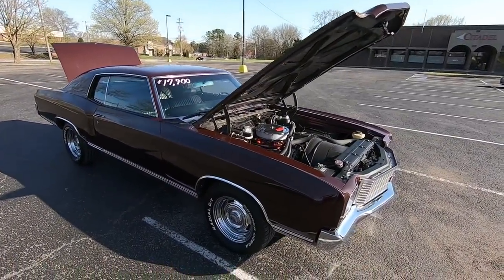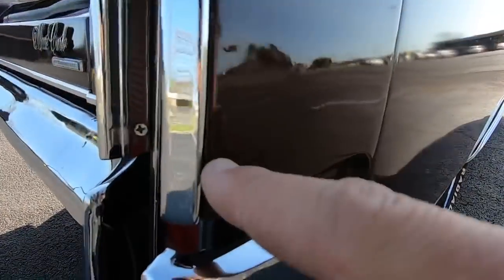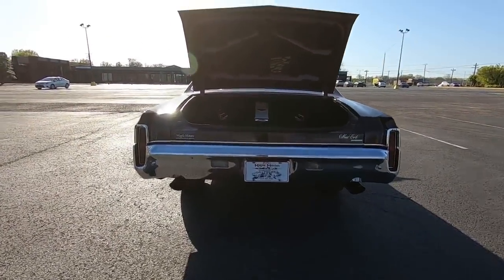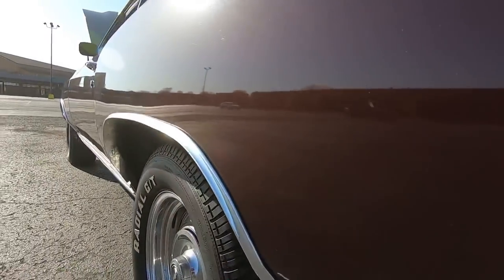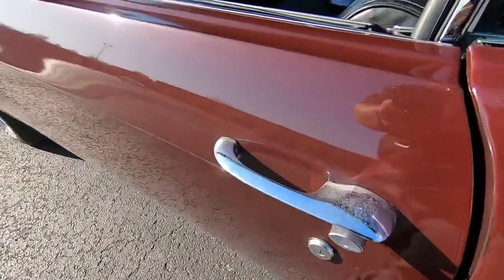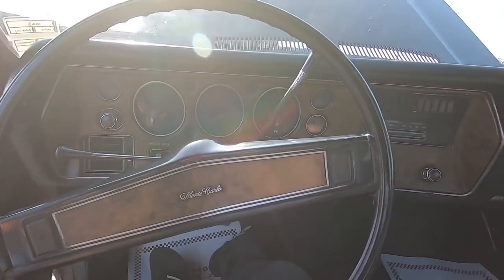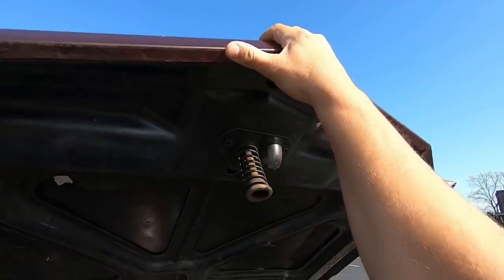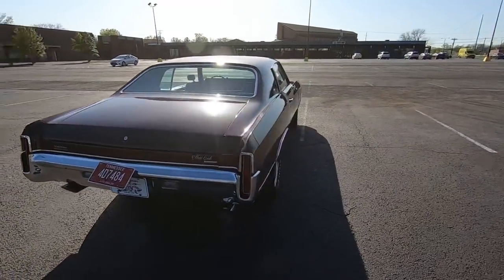1970 Chevrolet Monte Carlo SOLD $17,900 Maple Motors #1023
1970 Chevrolet Monte Carlo
V-8 engine, automatic transmission, power steering, power disc brakes, chrome accessories, new dual exhaust with Flowmasters, digital radio, stereo system, ladder bars, nice chrome bumpers, 15" chrome rally wheels. Stock#1023 $17,900

Web:  Maplemotors.com
 TN residents